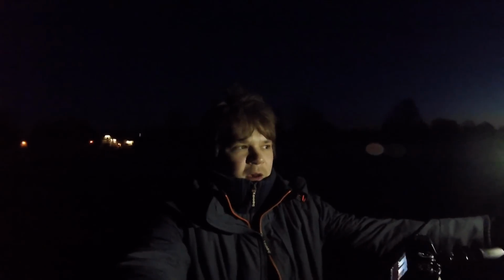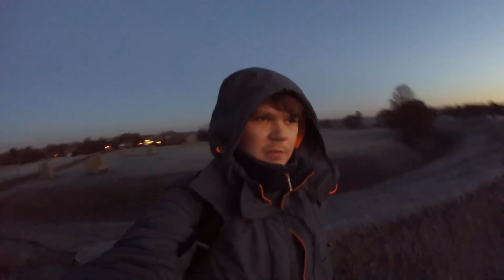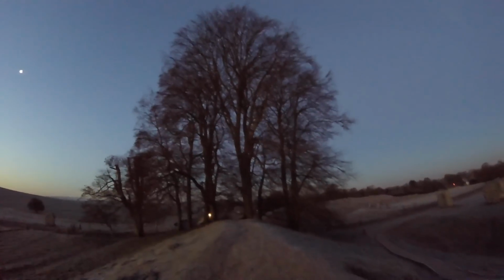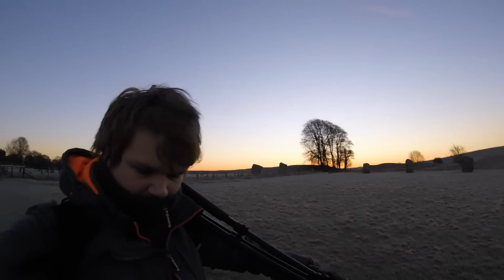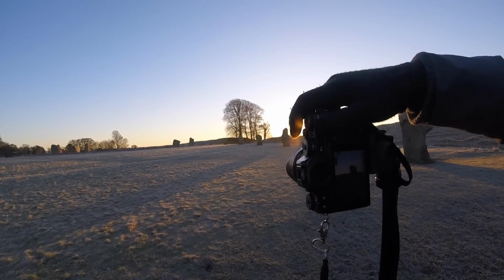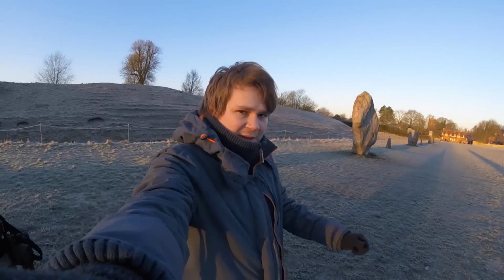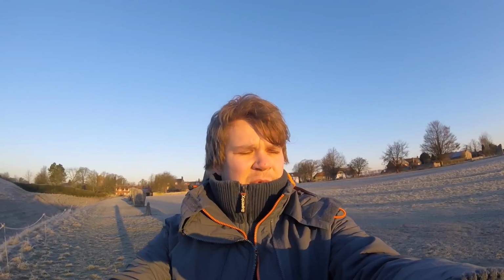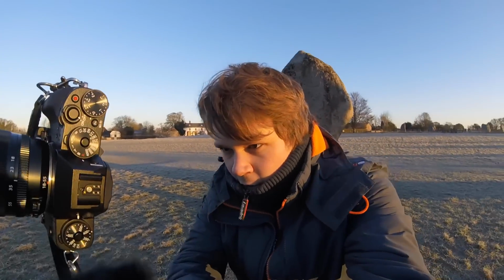Avebury Sunrise - Landscape photography on location. VLOG 3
A crisp, frosty morning at Wiltshire's Avebury Stone Circle. Turns out that there was a landscape photography meet up happening that morning, which is why there were lots of other photographers... I chose a bad day to go. But... I met and spoke to many other photographers which was great.